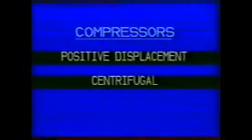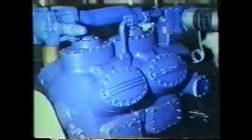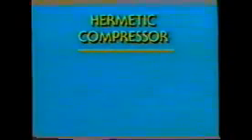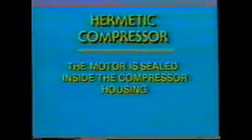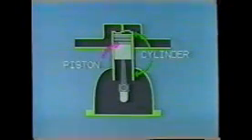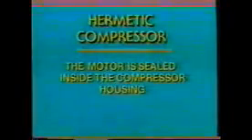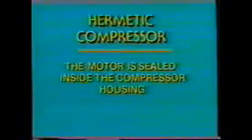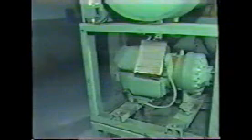Petroleum Engineering Learning: Vapour Compression and Refrigeration